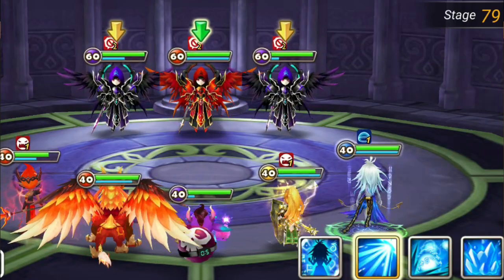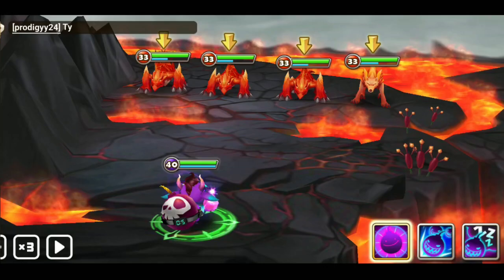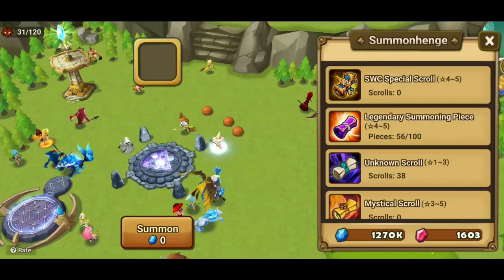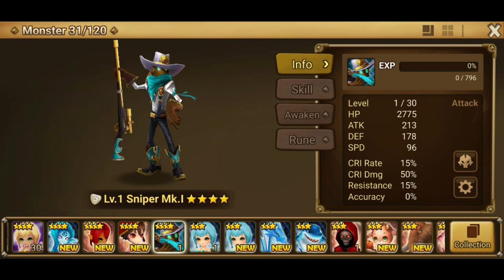How to auto run TOAH (no VISA needed!)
This toy became so OP after Malaka's HOH. Ooops.. I fed em all!

Check the video to find out why and how I got my new LD nat4!